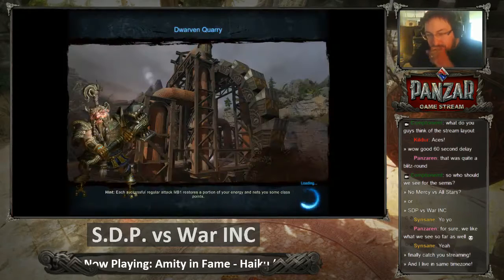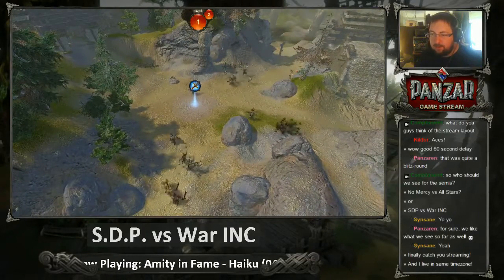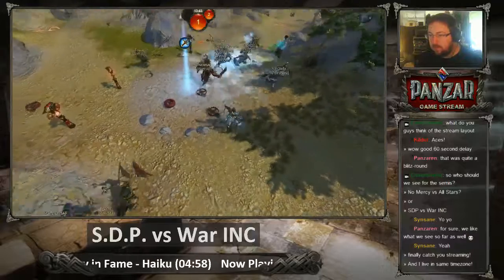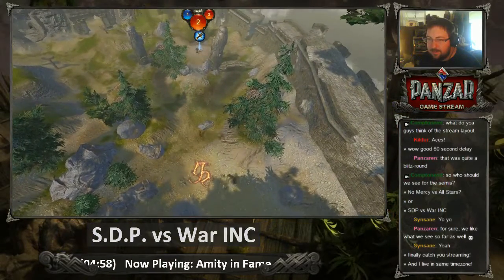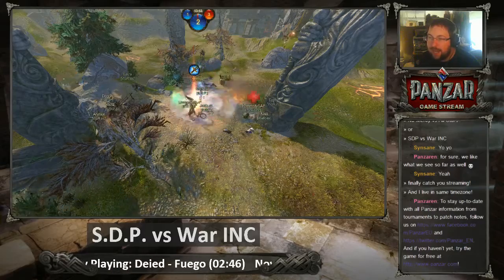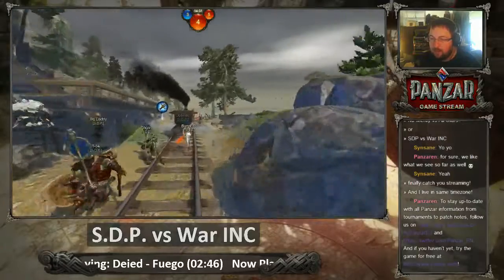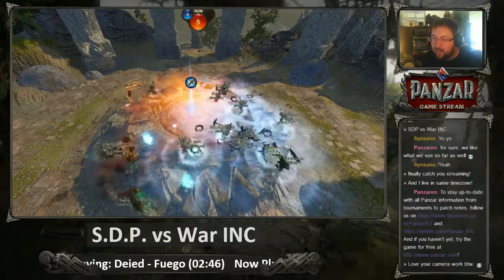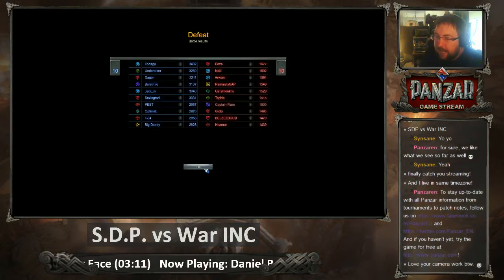PANZAR!!! Summer Series Week 2 Semis Game 1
S.D.P. vs War INC on Dwarven Quarry. SDP offense WI defense